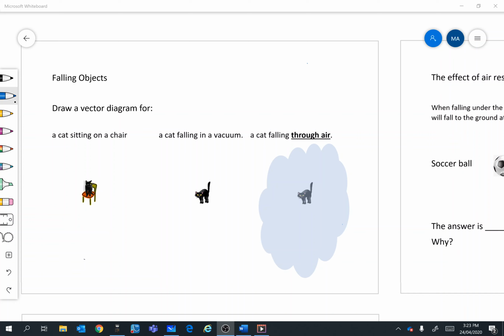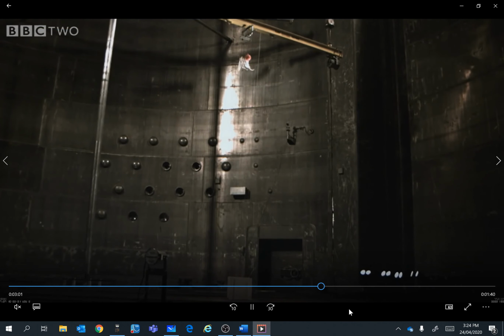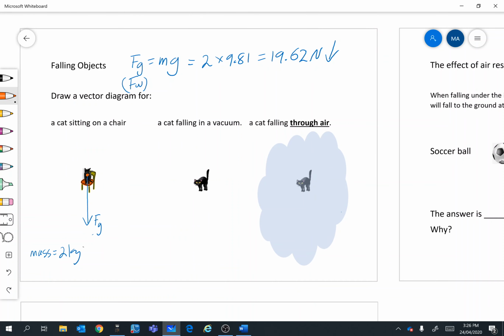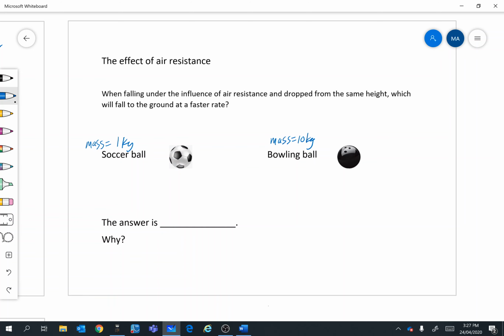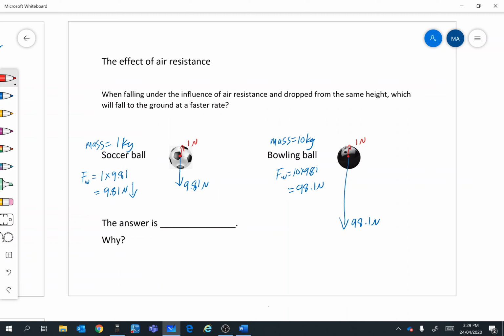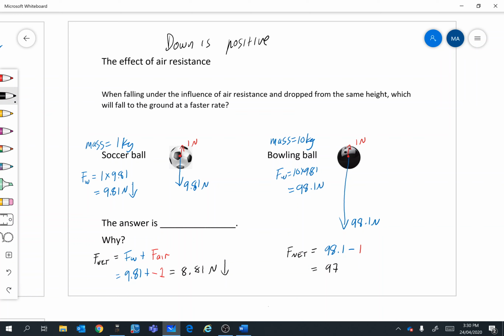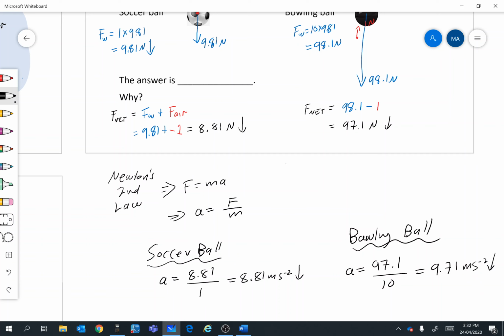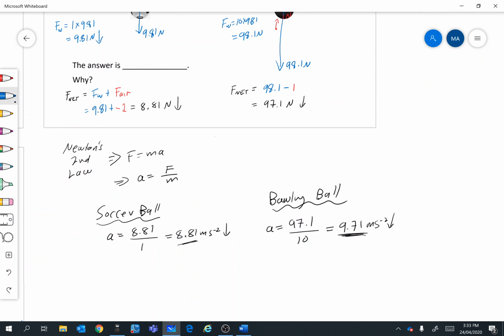Physical Science Criterion 5 (Falling objects)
In this video we demonstrate why heavier objects fall to Earth faster than lighter objects, under the influence of air resistance.